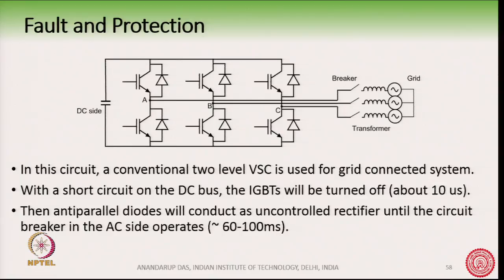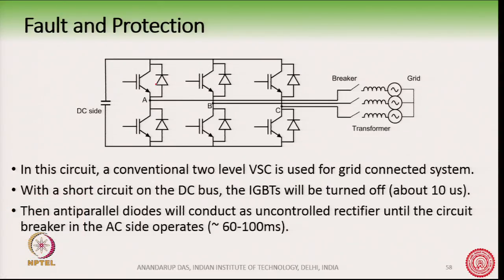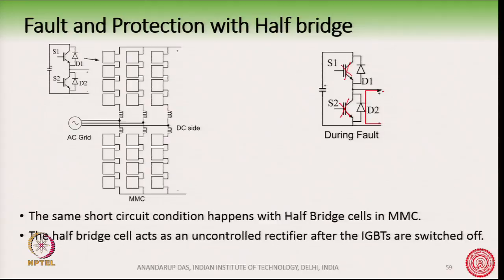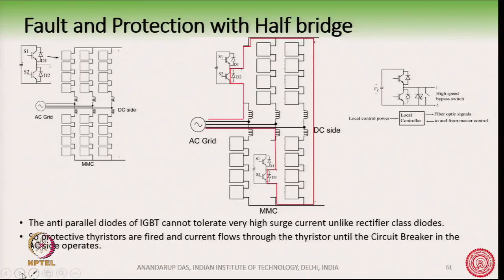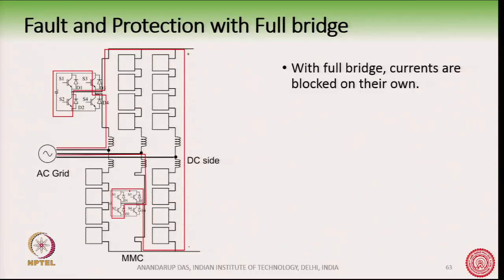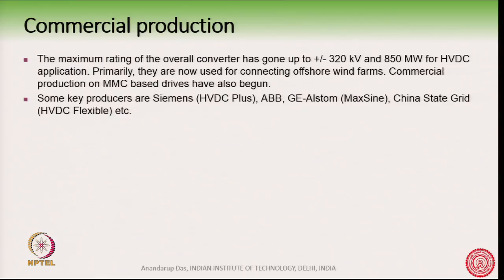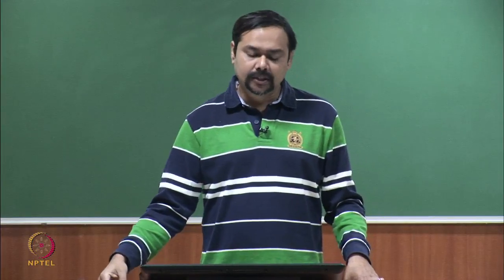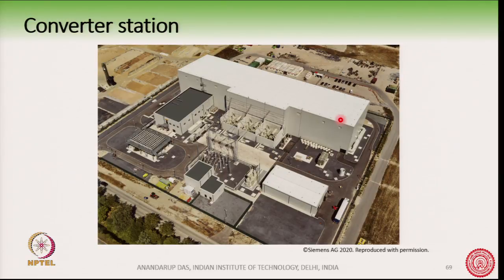Modular Multilevel Converter - Fault Tolerant Operation and Commercial Production